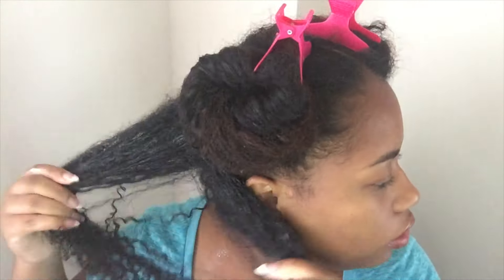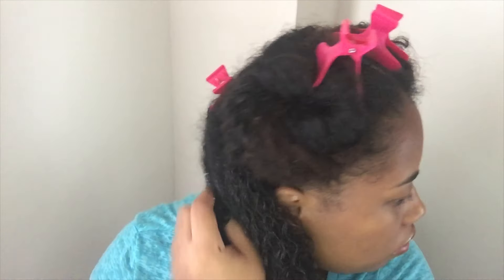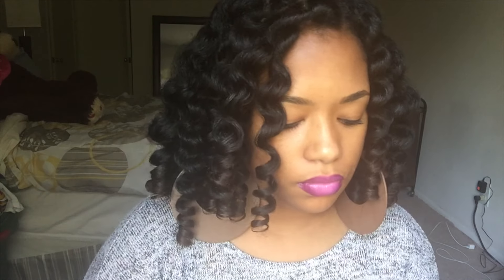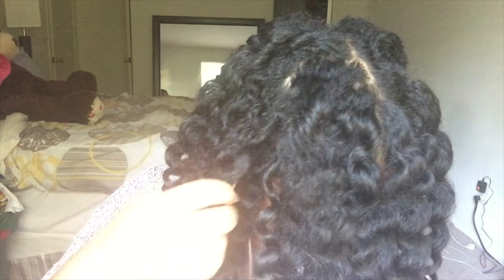Curlathon Series Finale: Perm Rod Set ll Collab with Beauty4Kicks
I did a collab with Beauty4kicks doing a perm rod set on my natural hair. She did a perm rod set on her cuban twist weave. Check out her channel and her collab video.

Products:
SheaMoisture Coconut & Hibiscus Frizz-Free Curl Mousse

SheaMoisture Coconut & Hibiscus Co-Wash Conditioning Cleanser